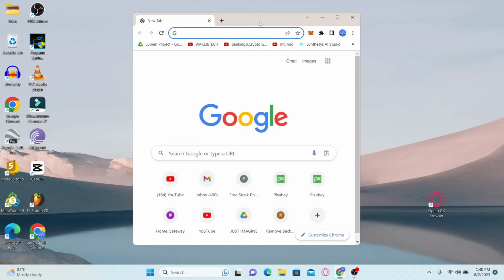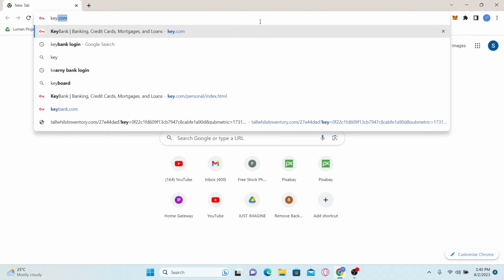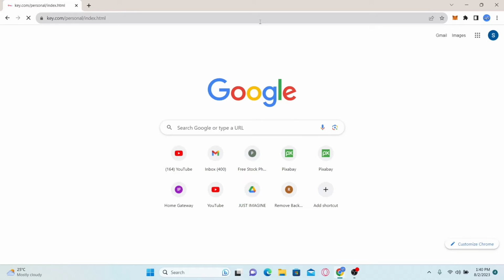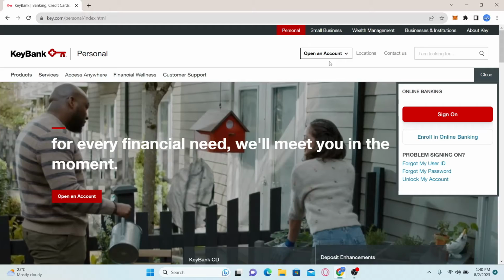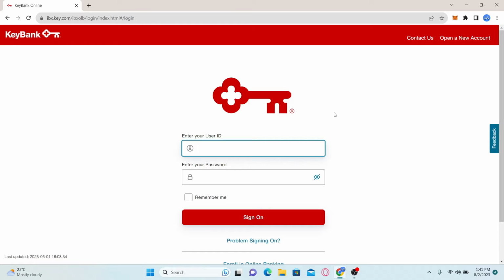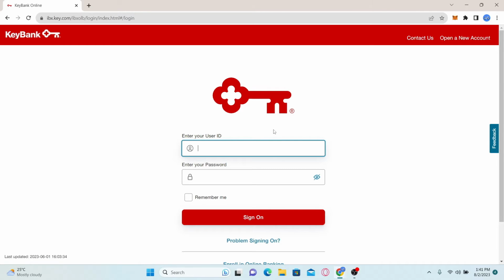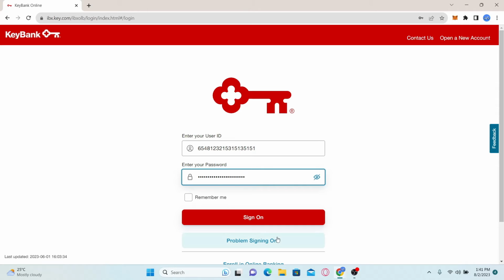KeyBank Account Login: How to Sign In to KeyBank Account (2023)?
Do you have a KeyBank account? If so, you'll need to know how to log in or sign in to the platform in order to make payments, view your balance, and manage your account. In this video, I'll show you how to log in or sign in to your KeyBank account in just a few simple steps.

Steps:

Go to the KeyBank website.
Click on the "Log In" or "Sign In" button.
Enter your KeyBank username and password.
That's it! You're now logged in or signed in to your KeyBank account.

0:00 Intro
0:11 KeyBank Account Login Tutorial
1:03 Outro

All the video tutorials shown or described on this Channel are for education and information to the users facing problems with their daily banking or crypto topics. In case of any copyrighted material found on the video, do stay in contact with us through Youtube.